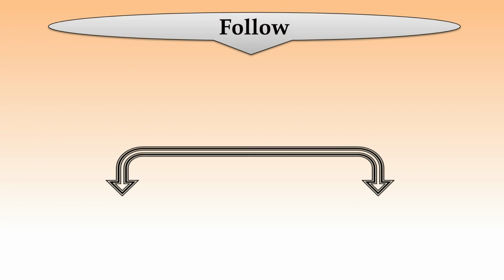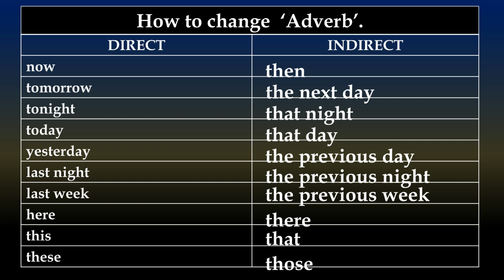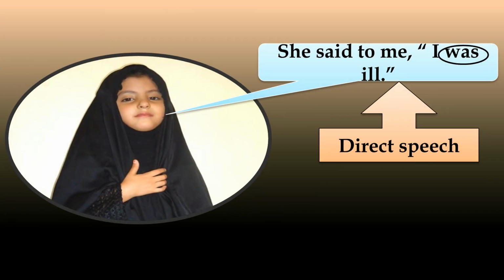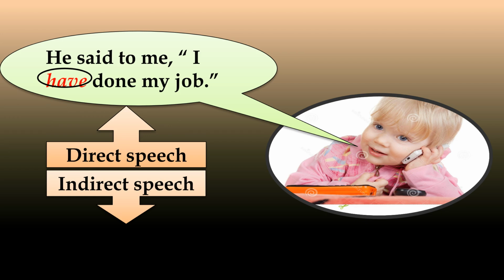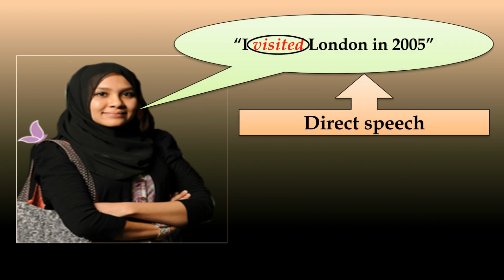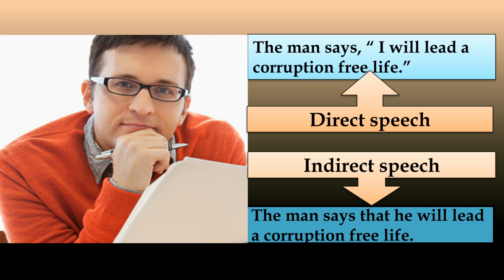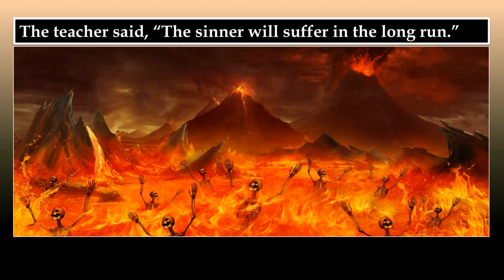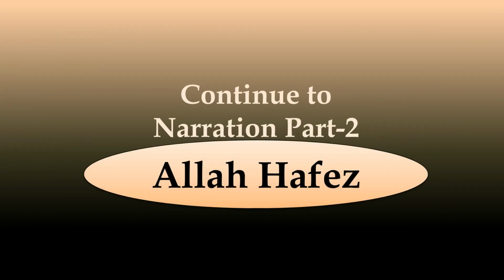Narration Part-01: Learn Direct & Indirect Speech Easily | English Grammar Class!!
Master the basics of Narration with simple rules, clear explanations, and practical examples. This lesson will help you understand Direct and Indirect Speech and improve your English grammar skills step by step. 📚✍️